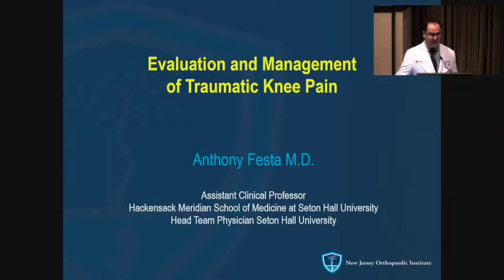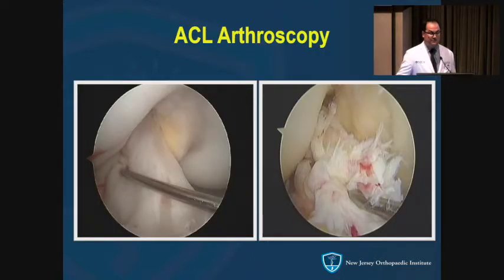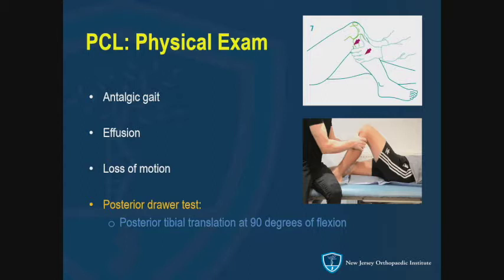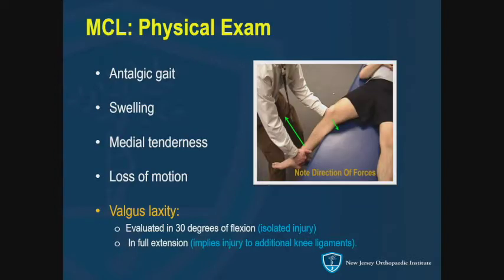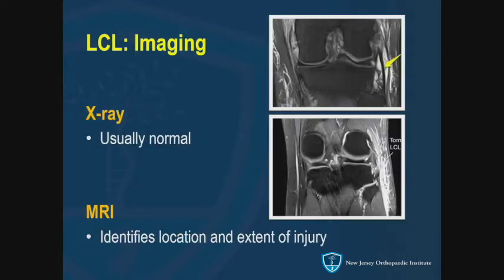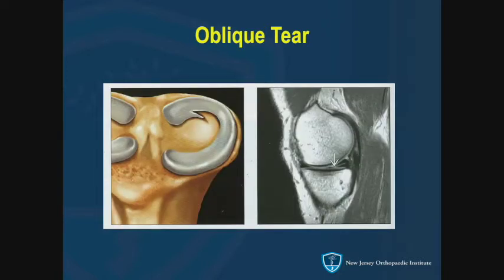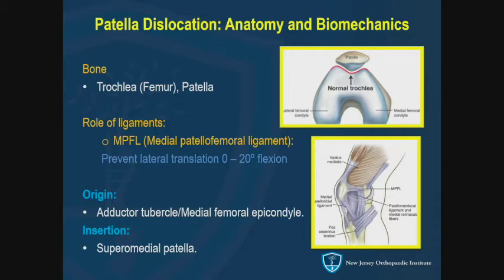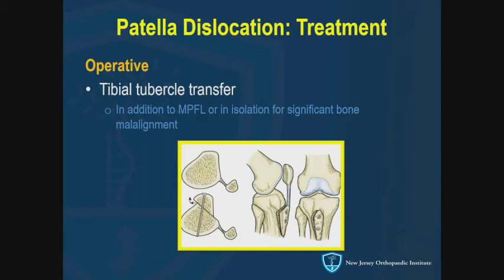Evaluation and Management of Traumatic Knee Pain: Anthony Festa, MD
Dr. Anthony Festa a well-known fellowship-trained sports medicine specialist who practices at Morristown Medical Center describes a proper approach to traumatic knee pain including when to employ advanced imaging and physical exam techniques, as well as the surgical and non-surgical modalities used to treat such pain.

Learning Objectives:
1. Employ criteria for advanced imaging of the knee.
2. Convey physical examine maneuvers for identifying ligament injuries.
3. Define anatomic features of patellofemoral syndrome.
4. Convey nonsurgical management of patella instability.
5. Describe surgical options and management for patella maltracking.
6. Identify nonsurgical options for meniscal tears.
7. Understand natural history of degenerative meniscal tears.
8. Articulate surgical indications and expected outcomes after meniscal tears.
9. Describe acute management of ligamentous injuries of the knee.
10. Define surgical treatment for ACL tears.
11. Define criteria for nonsurgical management and expectations of ACL tears.